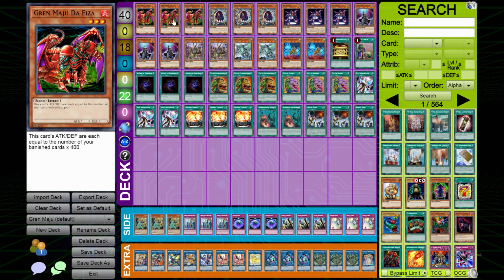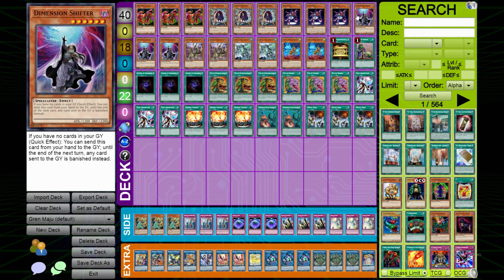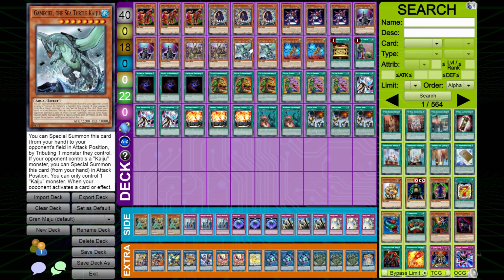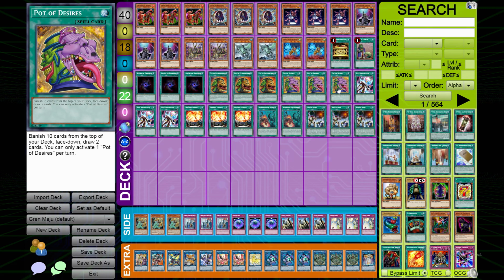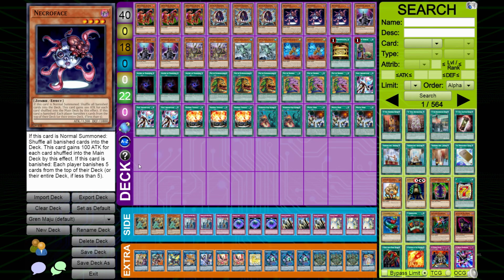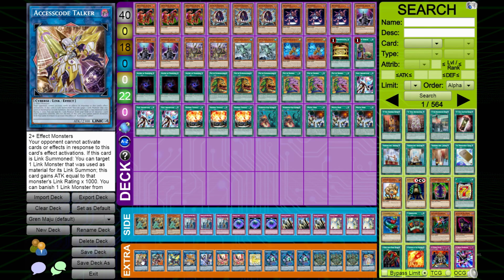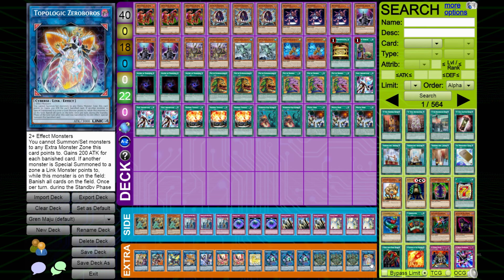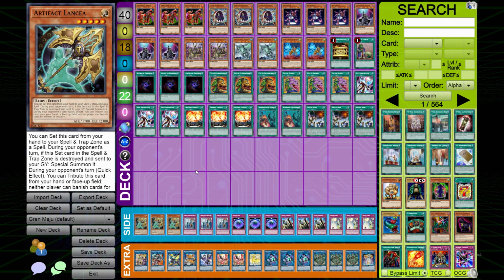*PURE* Gren Maju Deck Profile!! INSANE SLEPT ON PURE LIST! Gren Maju Deck June 2021!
Cya tomorrow!